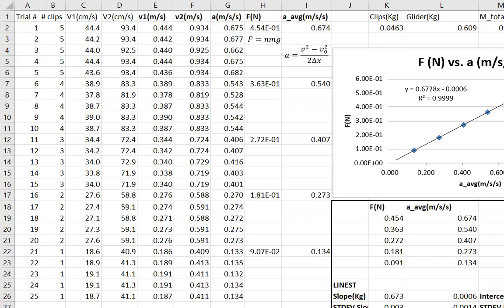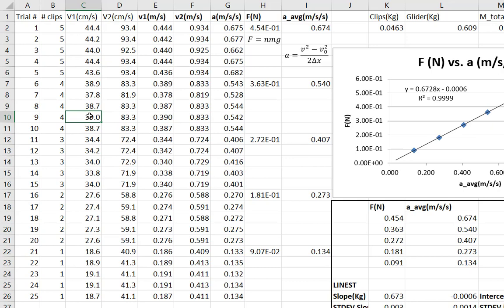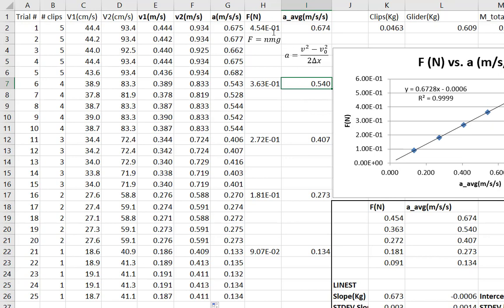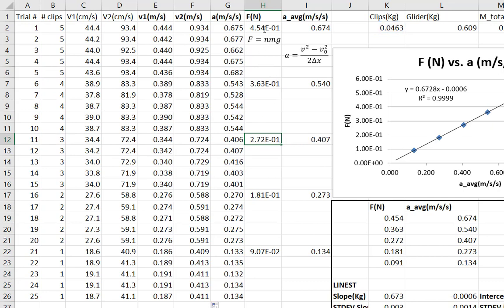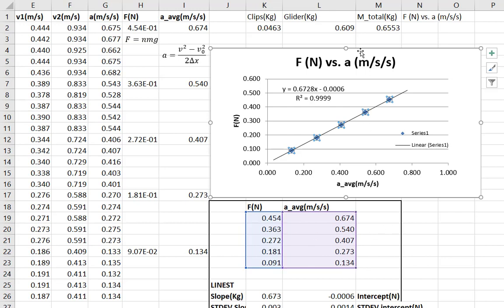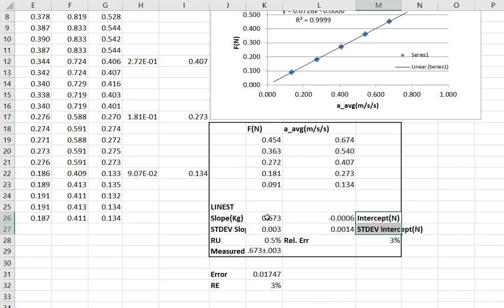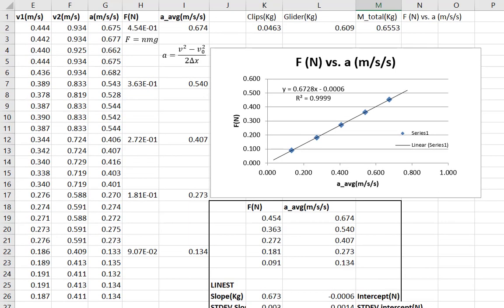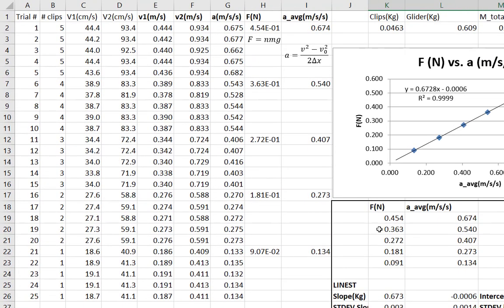Newton 2nd Law data analysis